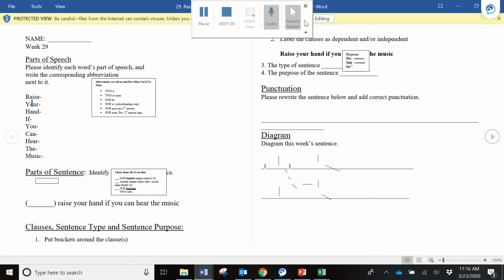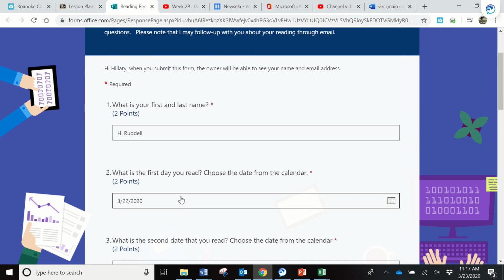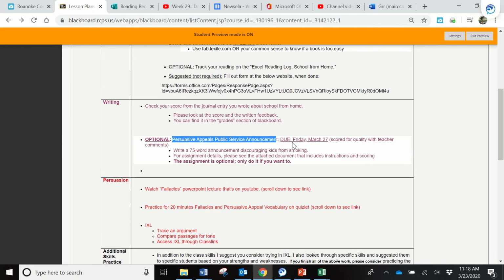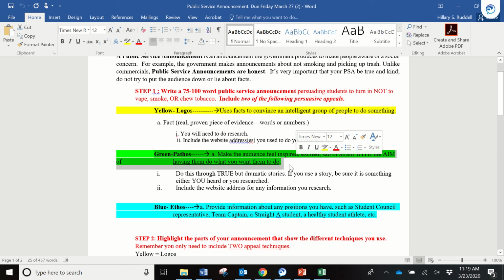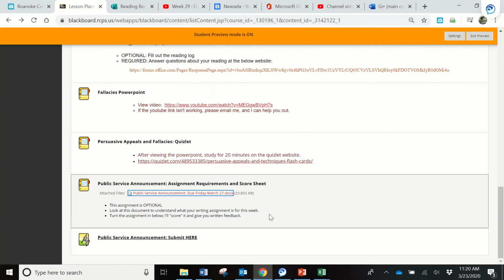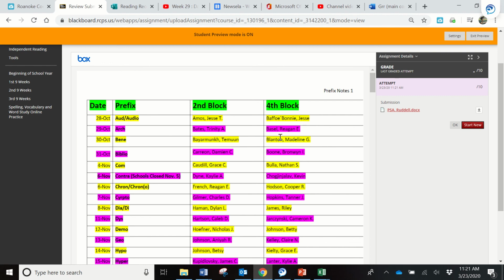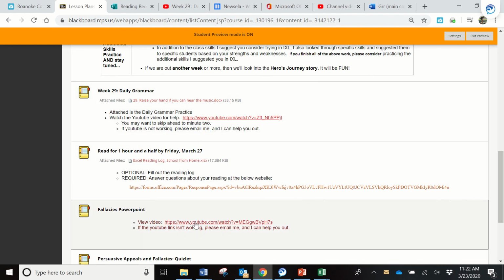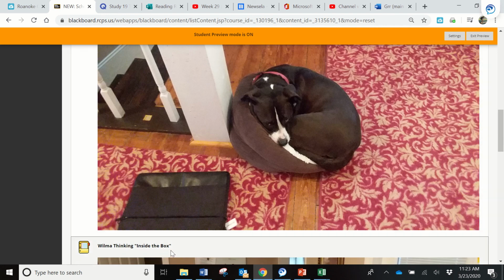How to Look at Lessons and Activities on Blackboard PreAP